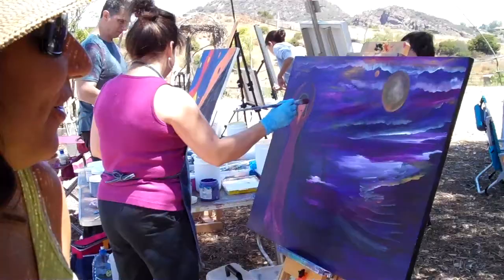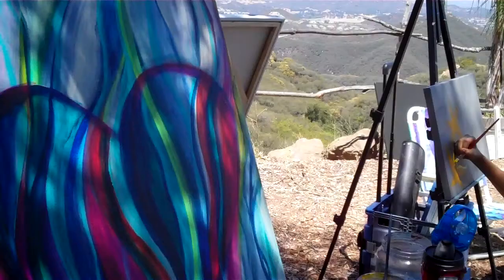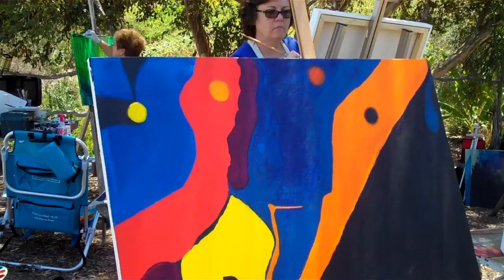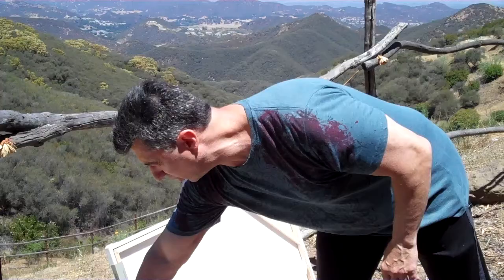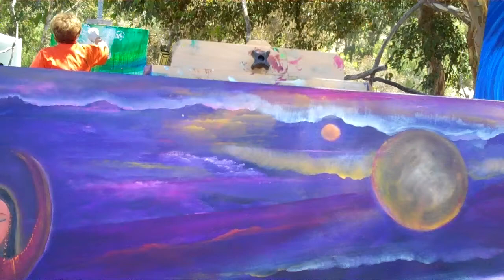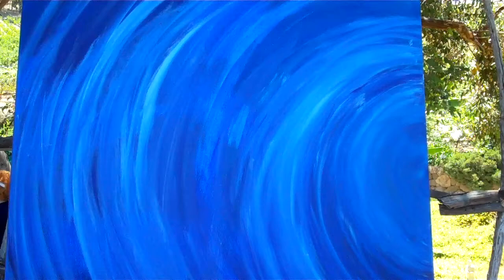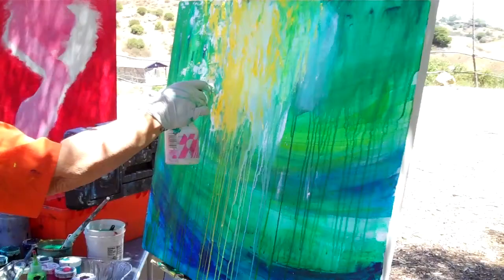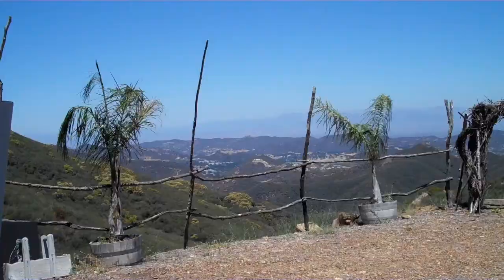Fusion Painting at Great Spirits Ranch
hosted by Ellen Stern.